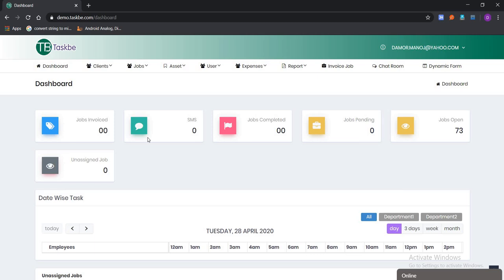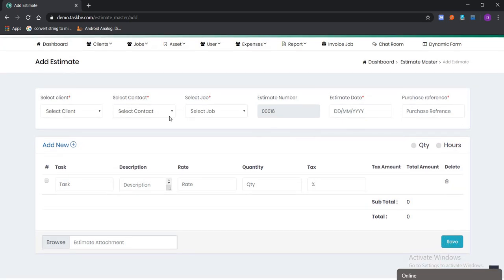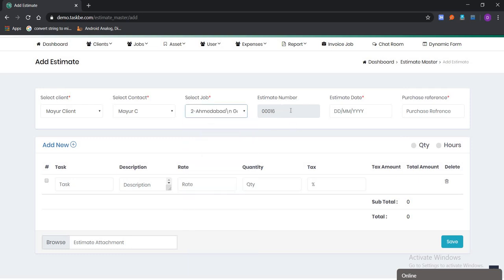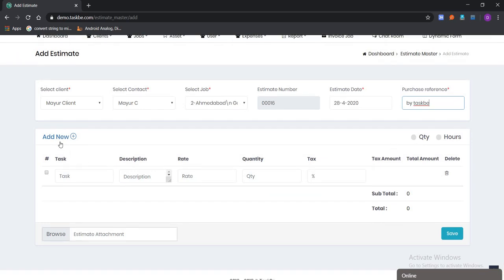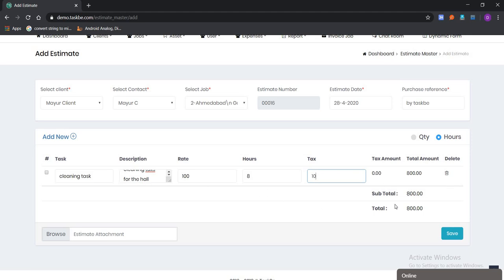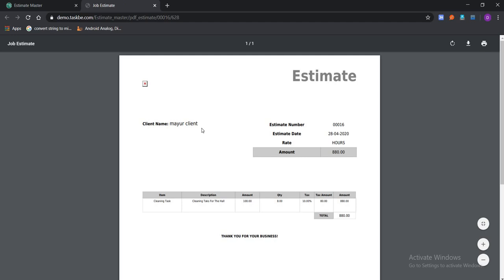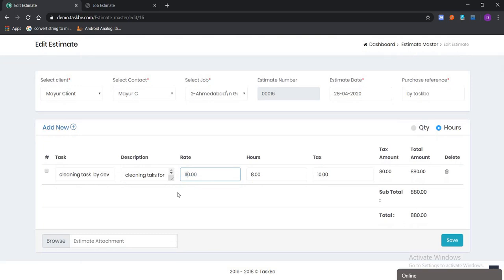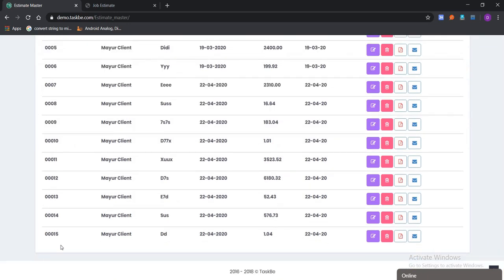How to use Estimate module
This video demonstrates how to manage the Estimate module in the web portal, you can Add, Edit, Delete Generate PDF, Sent that PDF to the client of the particular estimate.